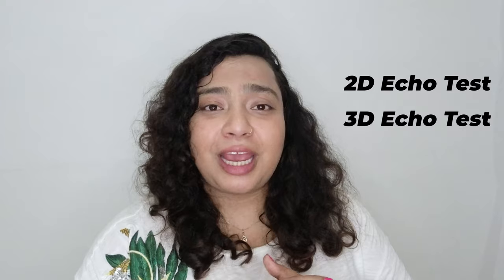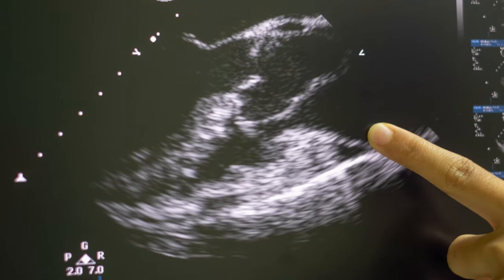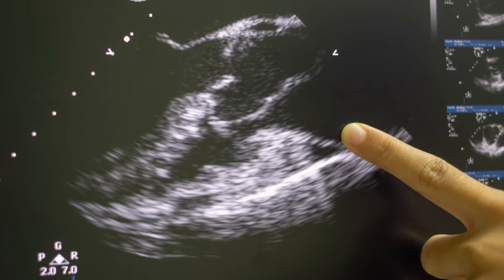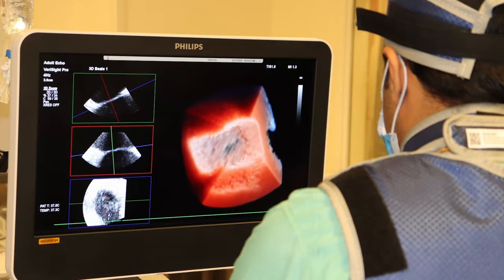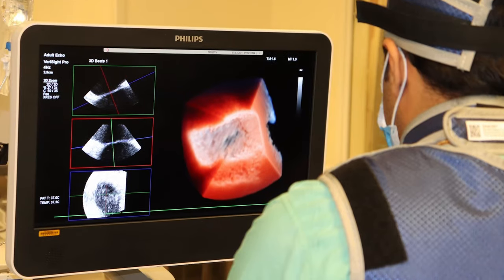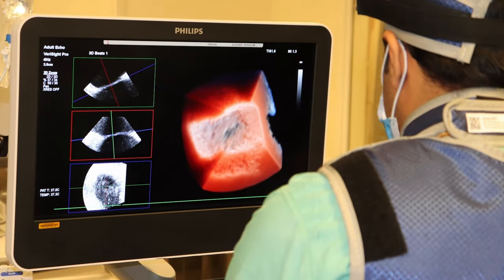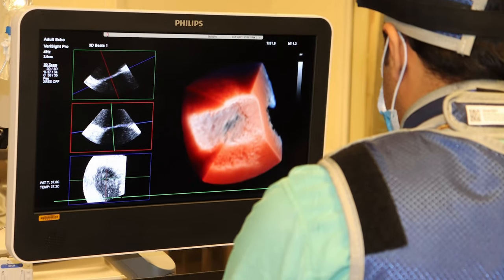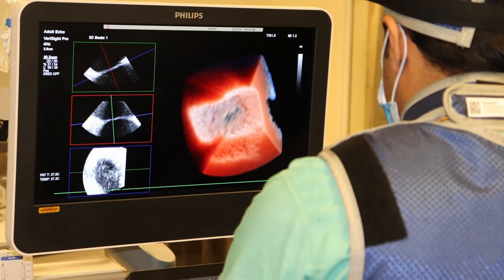2D vs 3D Echo Test Explained - Heart Echo-cardiogram Tests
2D echo test and 3d echo test are the two of the most common heart tests performed in hospitals. In this video, I will explain the differences between these two tests in English. I will explain what are the benefits and disadvantages of the 2D echo test and 3D echo test compared to one another. I will also tell you more details about 2D and 3D echo tests in this video.

0:00 Introduction
2:02 What is Echocardiography?
2:32 How it helps doctors?
3:54 Is it painful?
4:08 So are there any risks related to it?
4:23 Do you need any preparation?
4:56 What to wear during the test?
5:25 What happens during the test?
6:43 So how do you feel during the test?
6:58 So how long does the test take?
7:11 What can the results reveal?
7:38 What if you get diagnosed?
9:39 Do you need 2D Echo Test or 3D Echo Test?